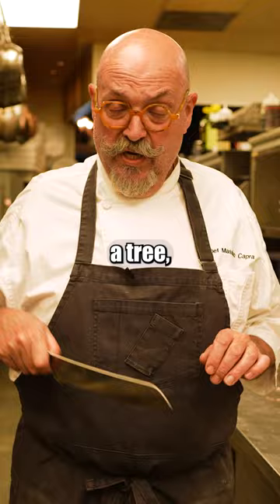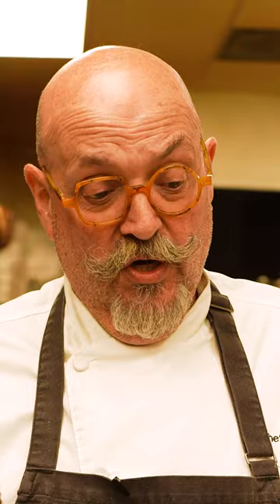When To Use A Bread Knife!!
Make sure you utilize the all-mighty Bread Knife!! there are many breads out there that will bring the sharpest knives to their knees. make sure you are using the right knife for the job in the kitchen!